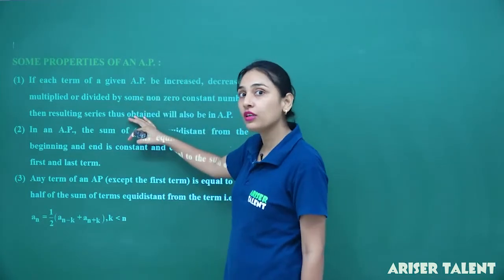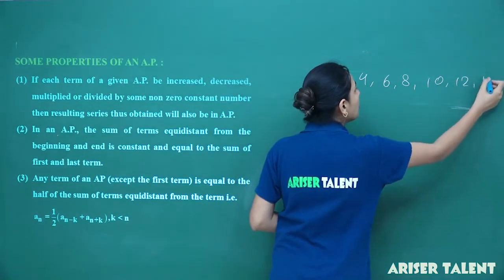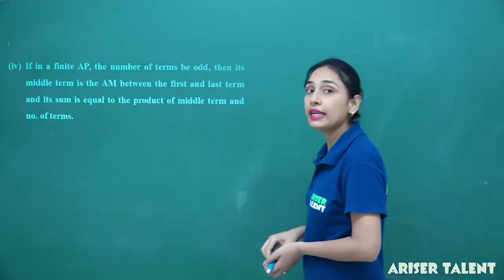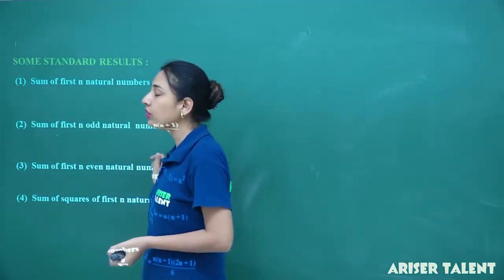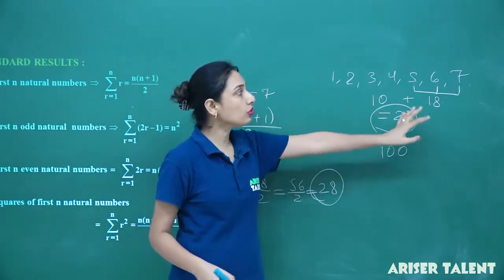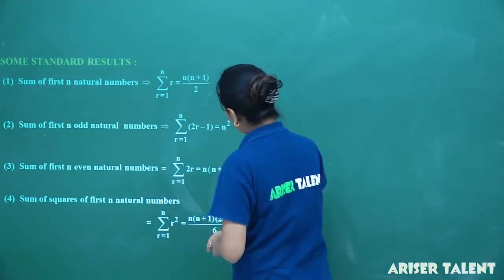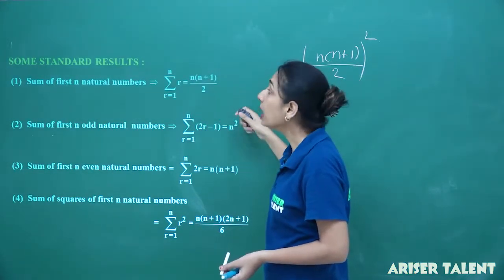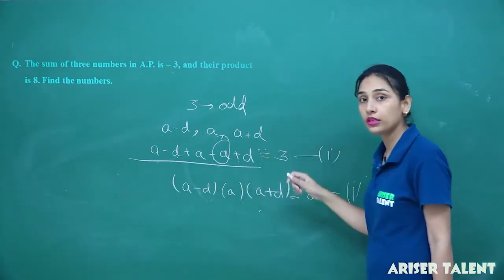Arithmetic Progression |Some Properties of an A P & Results |Complete English Medium | CL 10 Term 2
Our courses include:
1. HD Video Lectures designed by top faculty of Kota.
2. Study Material prepared by experts.
3. Test Series to boost your preparation.
4. Previous Papers and Sample Papers.
5. 24X7 Online Streaming Course
6. Mind Maps
7. Access anytime, anywhere using any device Ariser Talent is an online Education platform for JEE, NEET, NTSE & CBSE 7th to 12th The Best e-Learning app for IIT-JEE MAIN & ADVANCED | NEET Medical | CBSE XI&XII | CBSE IX&X (FOUNDATION & NTSE) Preparation.